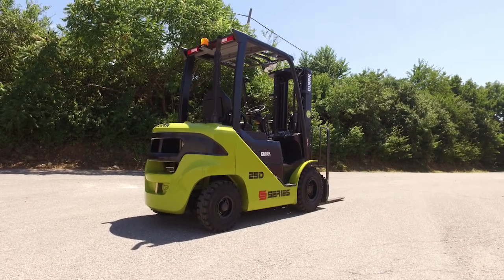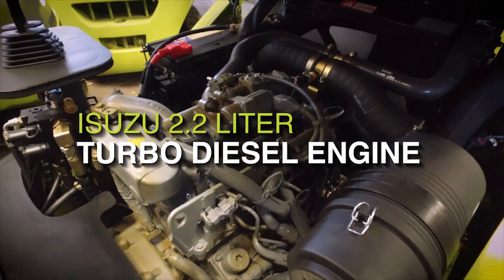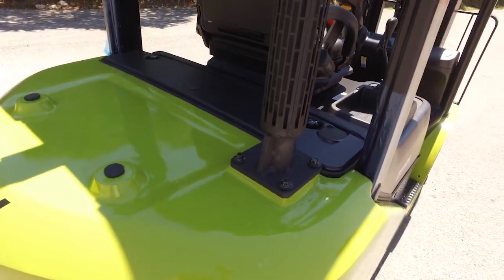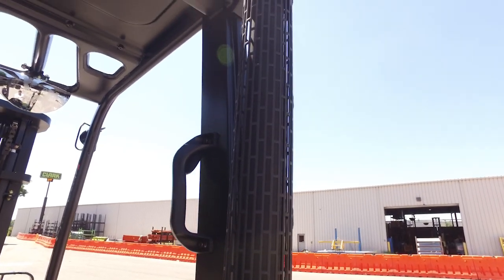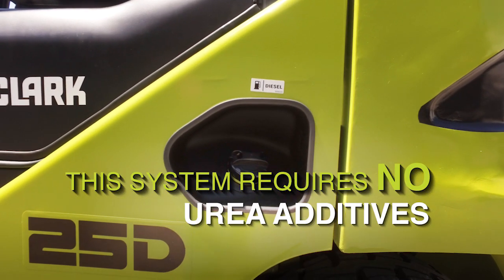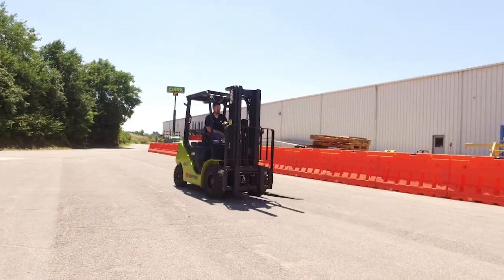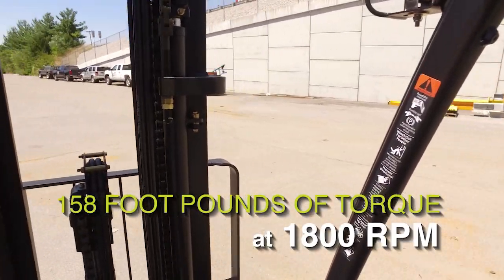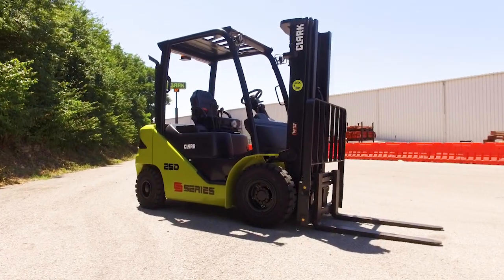S SERIES Diesel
The new CLARK S-SERIES lift truck is our heart of the line lift truck. On top of the LPG and dual fuel systems, the S-SERIES lift truck is also offered with a diesel fuel option. The diesel S-SERIES lift truck comes with the ISUZU 2.2 liter turbo diesel engine. This engine is packed with features and performance.